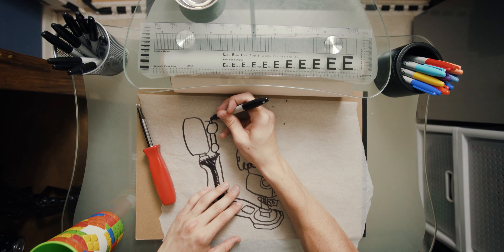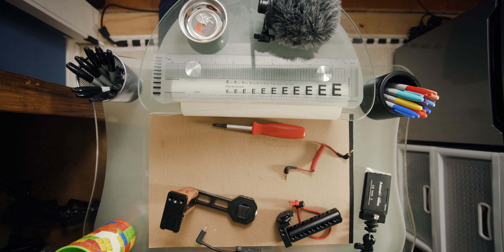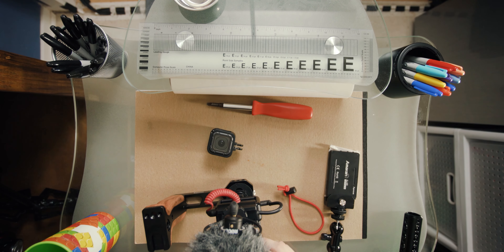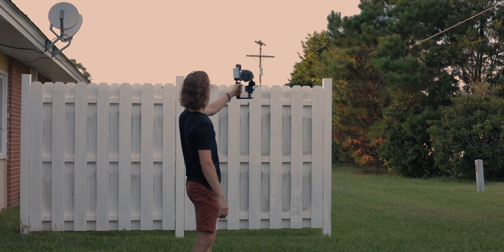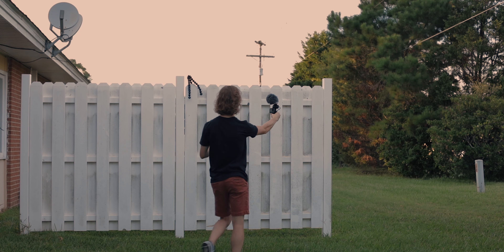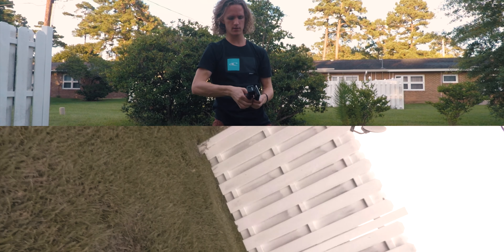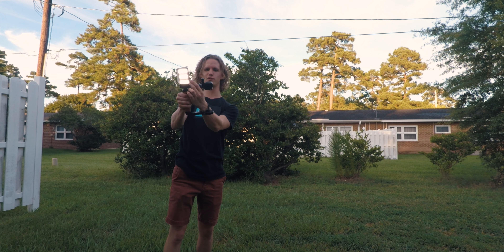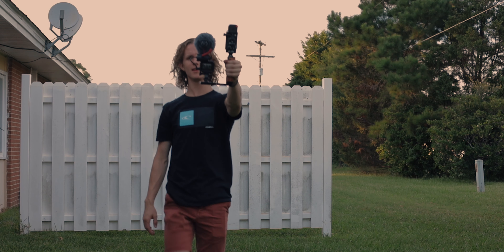The B Roll Buddy on Ridiculous Rigs ft. GoPro Hero 5 Session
On this weeks rig, we are looking at the modular system with both the GoPro Hero 5 and GoPro Hero 5 Session. The main goal was to capture two angles at the same time. / Make sure to give that *clap* for audio sync.

RIG COMPONENTS:
· gopro hero7 black ·
· gopro hero5 ·
· gopro hero5 session ·
· gopro hero5 session (renewed) ·
· wooden handle ·
· mic adapter ·
· mini light ·